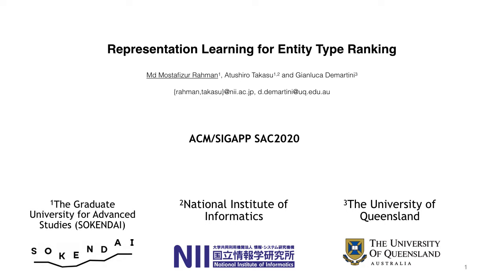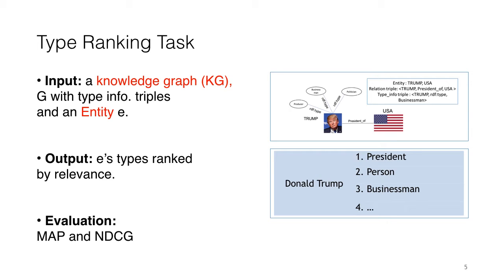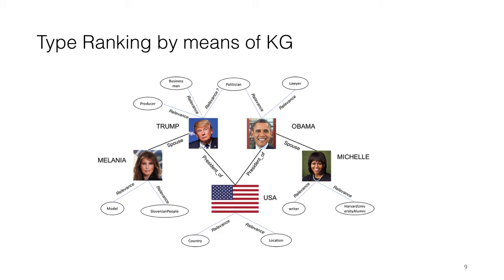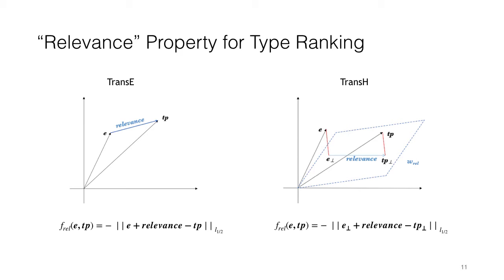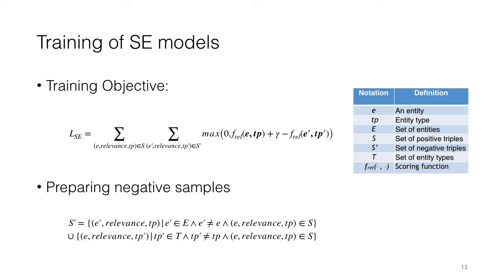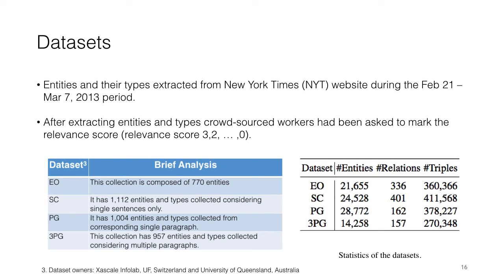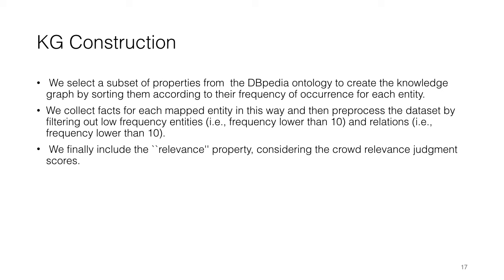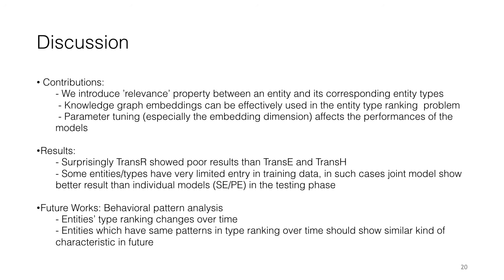Representation Learning for Entity Type Ranking (ACM/SIGAPP SAC2020)